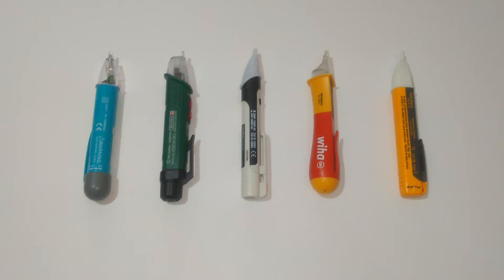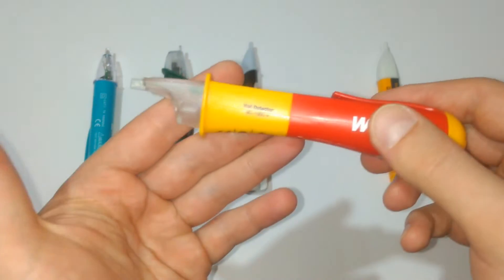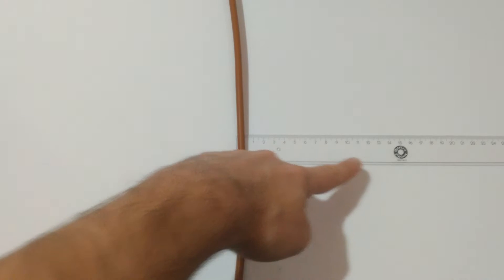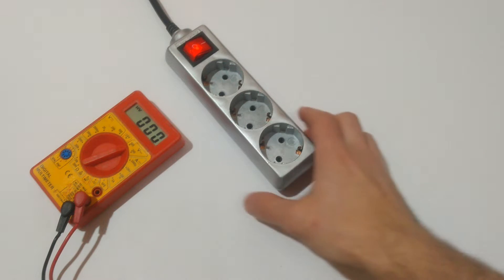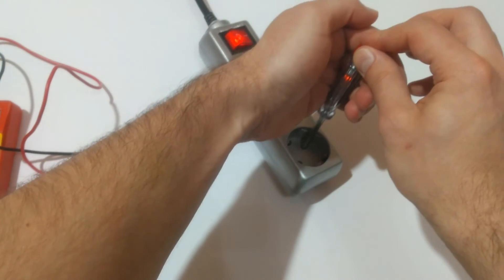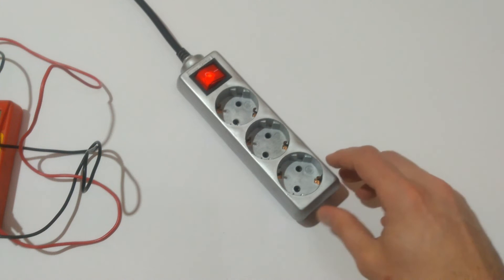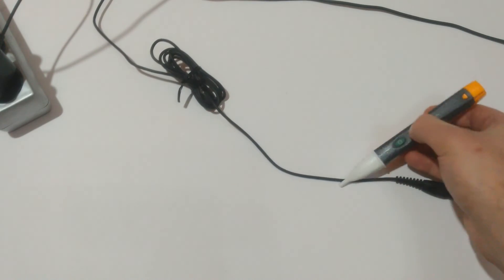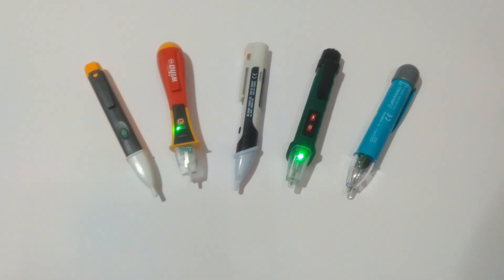Best Contactless Voltage Detector - Fluke, Wiha, LaserLiner, Parkside, Emos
Testing the following non-contact voltage detectors:
Fluke Voltalert 1AC-E II
Wiha VoltDetector 90-1000V
LaserLiner ActiveFinder
Parkside PSSFS 3 A2
Emos VT-150